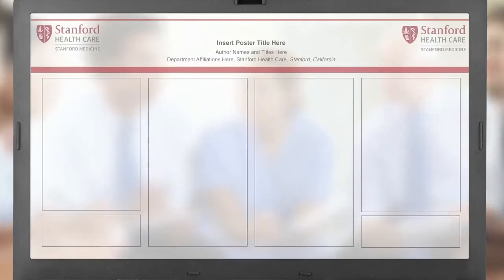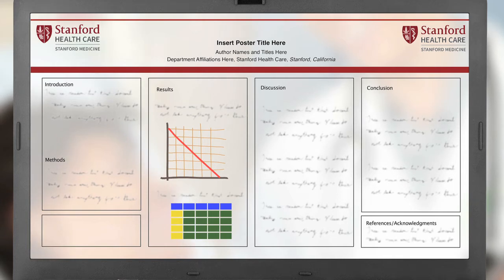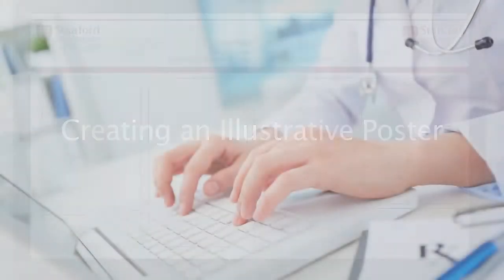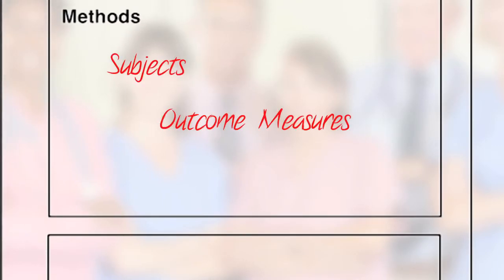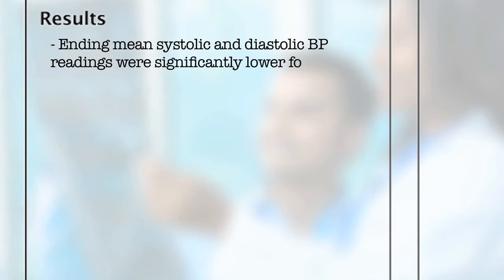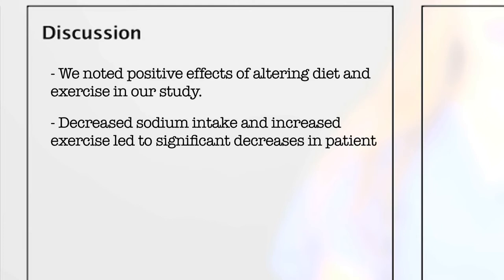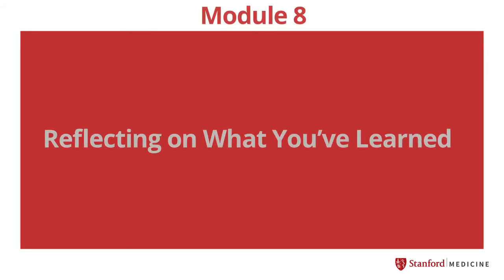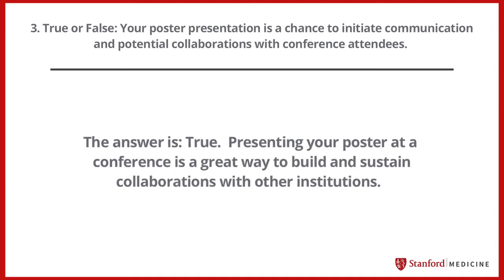Module 8: Preparing a Poster for a Professional Conference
In this module, you will explore how to prepare a poster for a professional conference. You will learn about general formatting for a conference poster as well as how to effectively present your poster.